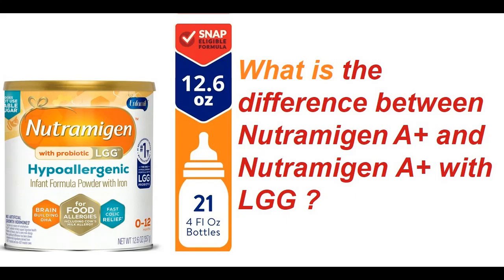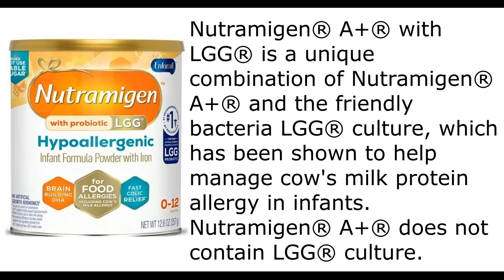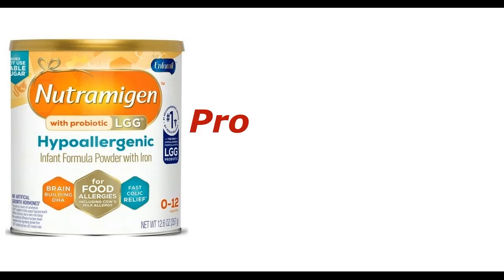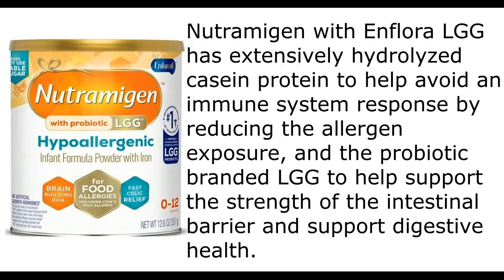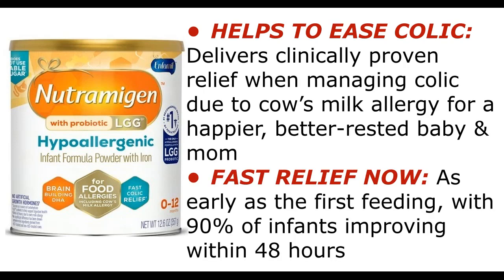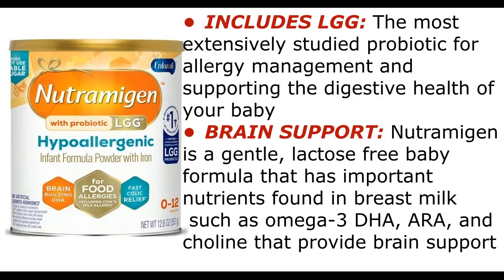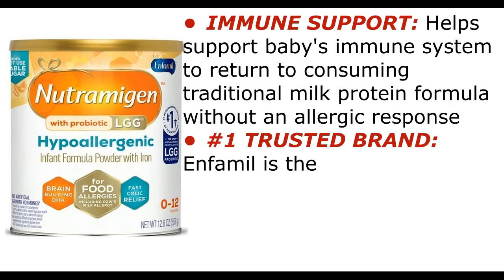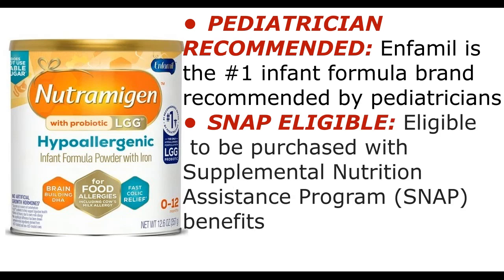What is the difference between Nutramigen® A+® and Nutramigen® A+® with LGG?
Nutramigen® A+® with LGG® is a unique combination of Nutramigen® A+® and the friendly bacteria LGG® culture, which has been shown to help manage cow's milk protein allergy in infants. Nutramigen® A+® does not contain LGG® culture.
Nutramigen Hypoallergenic Infant Formula with Enflora LGG - Powder, 12.6 oz Can
Product details
Nutramigen with Enflora LGG is a 20 Cal/fl oz, iron-fortified, lactose-free, hypoallergenic infant formula designed for infants who have food allergies including cow’s milk allergy.
Nutramigen with Enflora LGG has extensively hydrolyzed casein protein to help avoid an immune system response by reducing the allergen exposure, and the probiotic branded LGG to help support the strength of the intestinal barrier and support digestive health.
• HELPS TO EASE COLIC: Delivers clinically proven relief when managing colic due to cow’s milk allergy for a happier, better-rested baby & mom
• FAST RELIEF NOW: As early as the first feeding, with 90% of infants improving within 48 hours
• INCLUDES LGG: The most extensively studied probiotic for allergy management and supporting the digestive health of your baby
• BRAIN SUPPORT: Nutramigen is a gentle, lactose free baby formula that has important nutrients found in breast milk such as omega-3 DHA, ARA, and choline that provide brain support
• IMMUNE SUPPORT: Helps support baby's immune system to return to consuming traditional milk protein formula without an allergic response
• #1 TRUSTED BRAND: Enfamil is the #1 Trusted Brand for Brain-building & Immune Support
• PEDIATRICIAN RECOMMENDED: Enfamil is the #1 infant formula brand recommended by pediatricians
• SNAP ELIGIBLE: Eligible to be purchased with Supplemental Nutrition Assistance Program (SNAP) benefits

nutramigen
nutramigen formula
enfamil nutramigen
nutramigen lgg
nutramigen puramino
nutramigen milk
nutramigen ready to feed
nutramigen ingredients
nutramigen hypoallergenic
nutramigen price
nutramigen hypoallergenic formula
nutramigen infant formula
nutramigen aa
enfamil nutramigen with enflora lgg hypoallergenic infant formula
enfamil nutramigen ready to feed
enflora
nutramigen with enflora lgg
similac nutramigen
puramino junior
nutramigen 12.6 oz
nutramigen lgg powder
nutramigen hypoallergenic infant formula
enflora lgg
nutramigen hypoallergenic infant formula with enflora lgg
nutramigen formula ingredients
target nutramigen
enfamil nutramigen infant formula
nutramigen near me
nutramigen liquid
enfamil nutramigen hypoallergenic
nutrigen powder
nutramigen 27.8 oz
nutramigen lgg hypoallergenic formula
nutramigen formula ready to feed
nutramigen ready to use
nutramigen costco
nutramigen formula price
nutramigen hypoallergenic infant formula ready to use
nutramigen formula near me
nutramigen vs pregestimil
nutramigen for reflux
enfamil nutramigen with enflora lgg infant formula powder
nutramigen ready to feed 6 oz
ready to feed nutramigen
cvs nutramigen
nutramigen pure amino
nutramigen walgreens
nutramigen 8 oz
nutramigen nutrition facts
mead johnson enfamil nutramigen infant formula
nutramigen amazon
nutramigen with enflora lgg powder infant formula
nutramigen 19.8 oz
nutramigen sams club
nutramigen milk powder
nutramigen liquid infant formula
nutramigen enflora
enfamil nutramigen ingredients
nutramigen milk price
nutramigen junior
enfamil nutramigen formula
nutramigen formula target
nutramigen puramino formula
nutramigen aa formula
nutramigen for colic
enfamil nutramigen with enflora lgg hypoallergenic infant formula stores
nutramigen amino acid formula
nutramigen rtu
nutramigen mead johnson
nutramigen lgg price
nutramigen formula hypoallergenic
nutramigen cost
nutramigen dha
enfamil nutramigen with enflora lgg hypoallergenic formula powder
nutramigen liquid formula
formula similar to nutramigen
nutramigen powder formula
nutramigen soy
nutramigen llg
nutramigen ready to feed ingredients
nutramigen lgg formula
nutramigen formula 12.6 oz
nutramigen 800g
enfamil nutramigen lgg
best formula to switch to after nutramigen
nutramigen lactose
nutramigen 6 oz ready to feed
nutramigen formula walgreens
nutramigen lgg milk
nutramigen puramino a lgg
nutramigen enflora lgg powder
nutramigen reddit
nutramigen alimentum
nutramigen milk allergy
nutramigen ireland